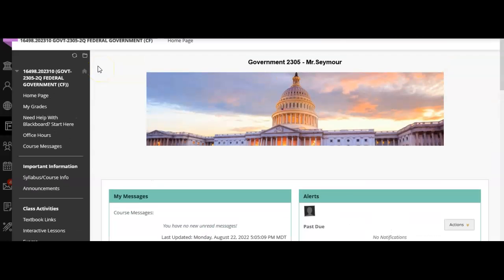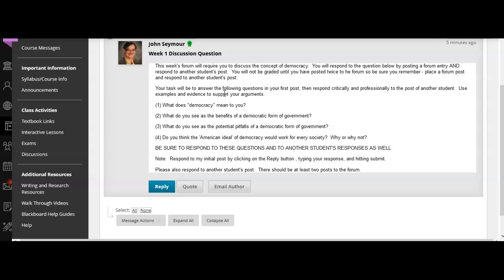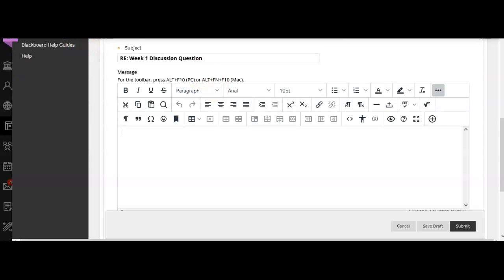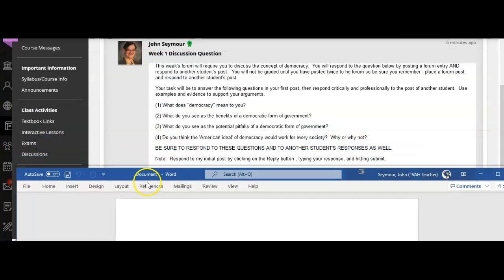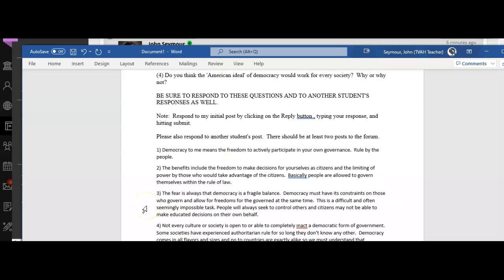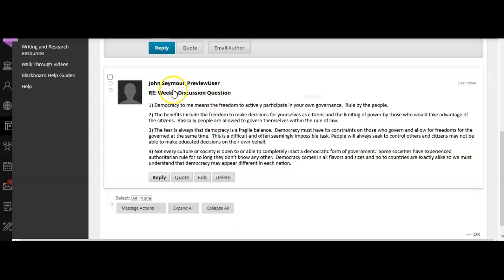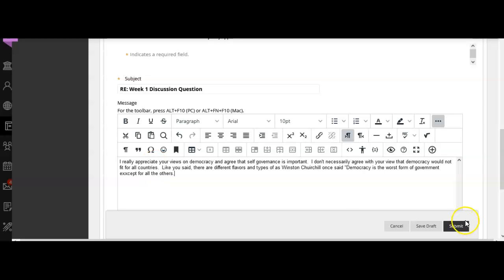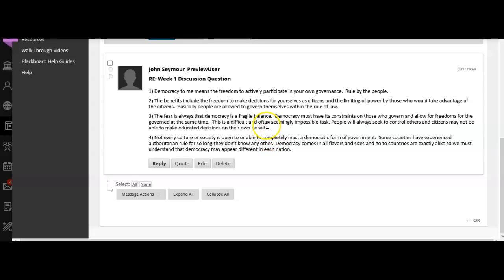Discussion post walkthrough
How to do a discussion post for Mr. Seymour's government class.